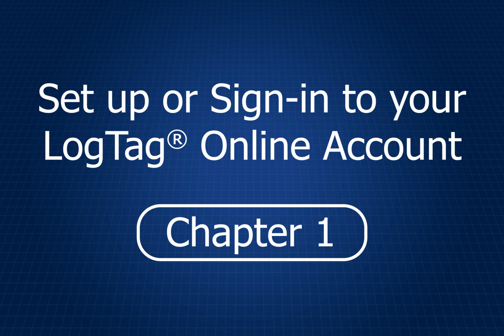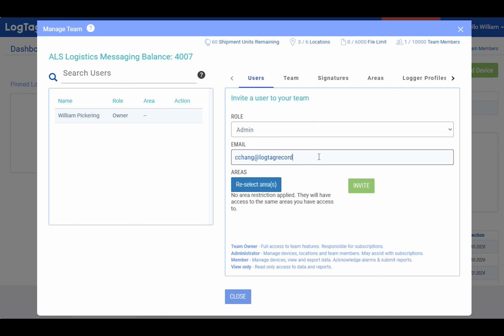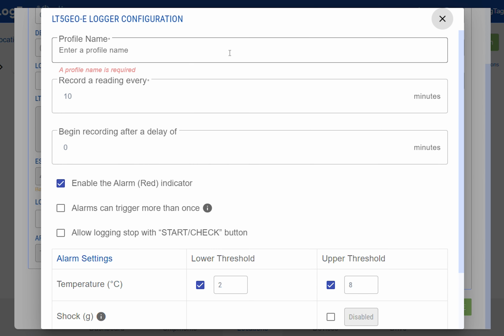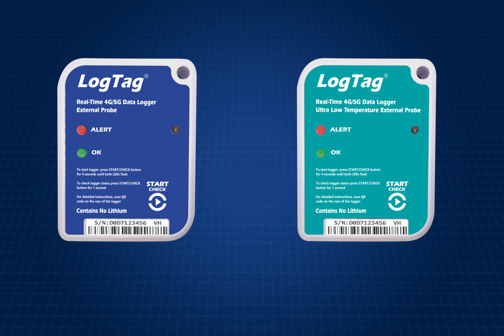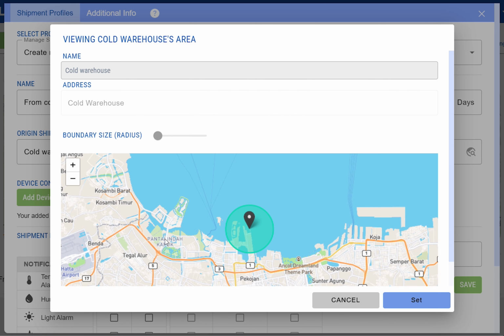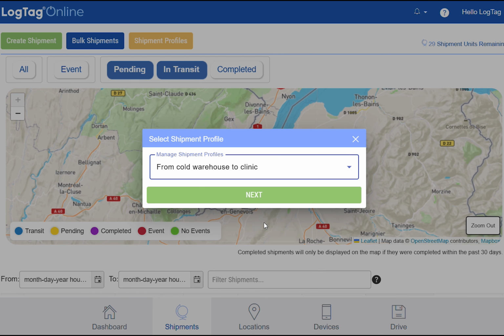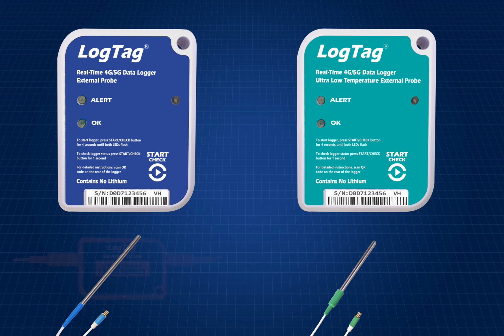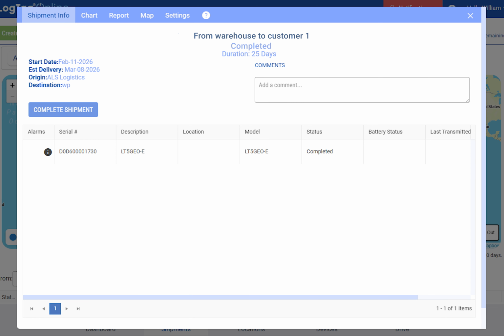LT5GEO Family Tutorial Video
00:00 Introduction
00:13 Chapter 1 - Set up or Sign-in to your LogTag® Online Account
02:35 Chapter 2 -  Continuous Monitoring (Create Location)
06:21 Chapter 3 - Viewing your Fridge, Freezer, and Room Data
07:31 Chapter 4 - Shipment Monitoring (Create Shipment Profile)
10:01 Chapter 5 - Creating a Shipment
12:32 Chapter 6 - View and Complete Your Shipment

Get a true continuous monitoring solution with the new LogTag® LT5GEO
External Probe. Gain actionable insight into every stage of your operation when
it happens. Operate independently from your IT network while automatically
sending report to your key personnel. You get regular readings, automated
reports, and alerts when it matters most.

(The LT5GEO family instructional video applies to both internal and external probe models.)